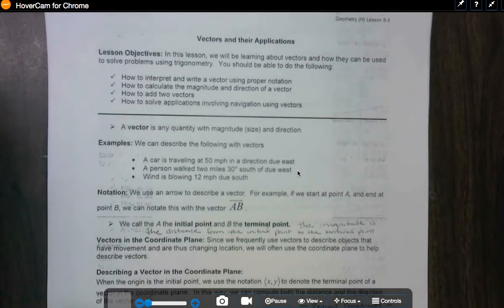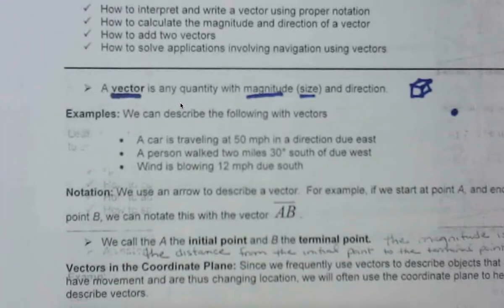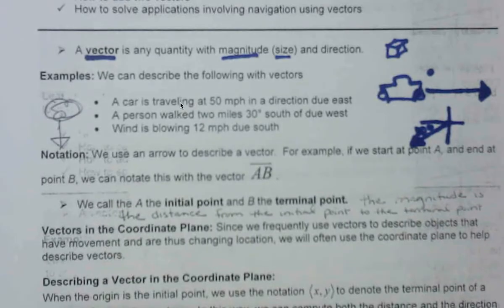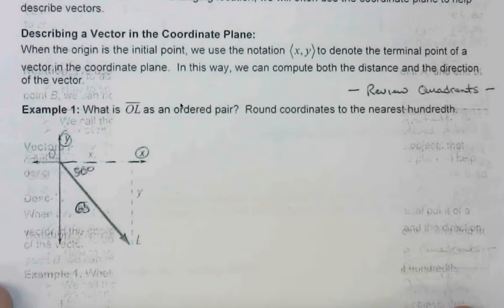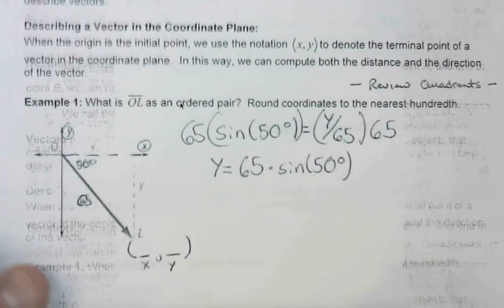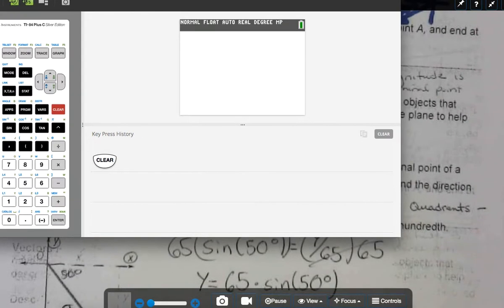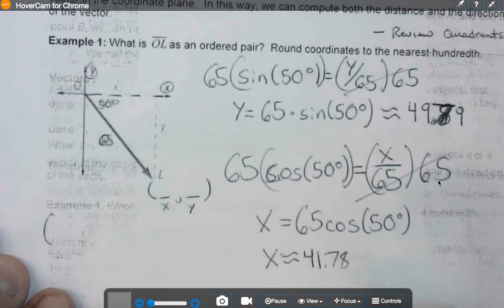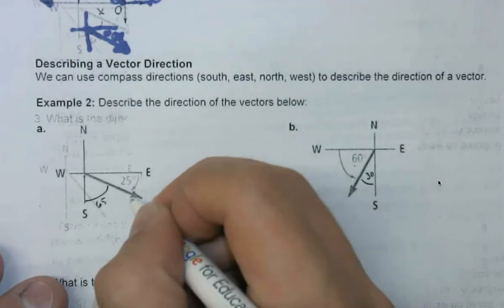Geometry 8.5 Vectors